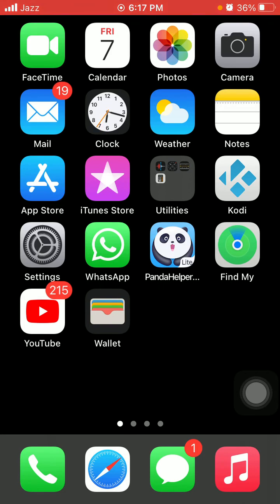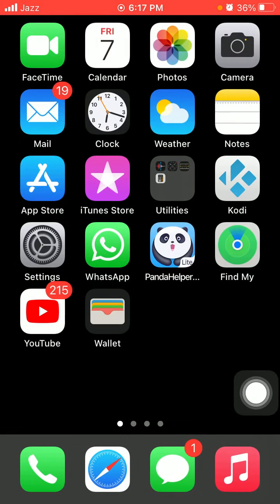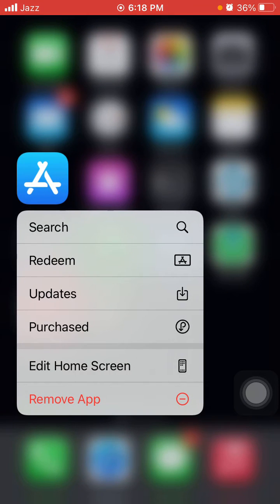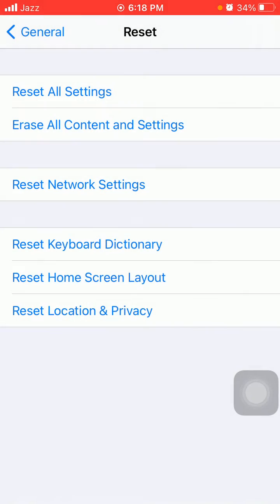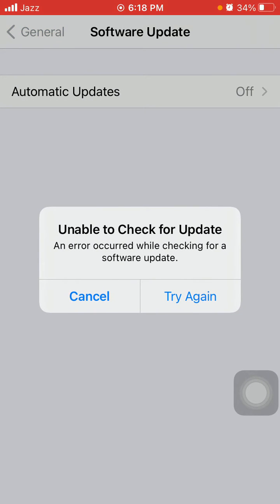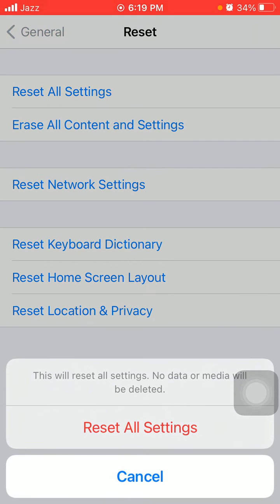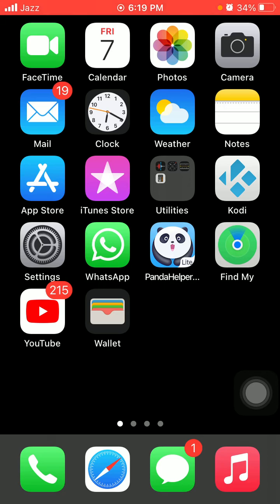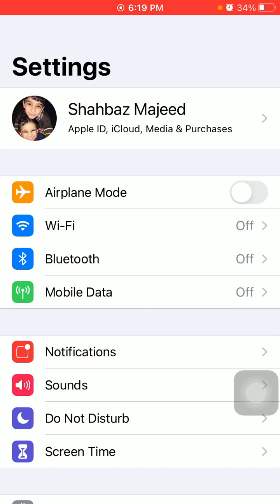How to fix Could not Restore whatsApp Chat History from iCloud on iPhone and iPad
Fixed WhatsApp Restoring from iCloud Not Working on iPhone
couldn't restore chat history whatsapp iphone icloud
unable to restore whatsapp backup from google drive
couldn't restore chat history whatsapp iphone 12
whatsapp couldn't restore messages check internet connection
how to restore whatsapp backup from icloud
whatsapp restore stuck iphone
restore whatsapp from icloud to android
can't complete backup whatsapp iphone
Couldn't restore whatsapp chat history iOS 14.5.1